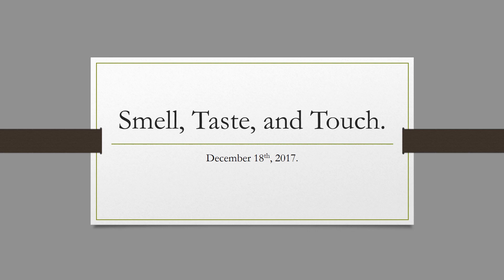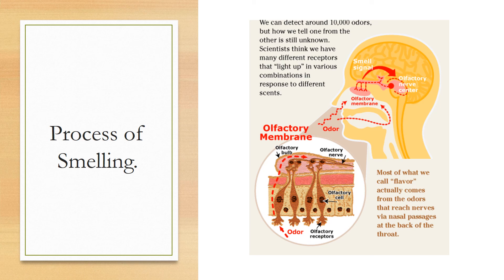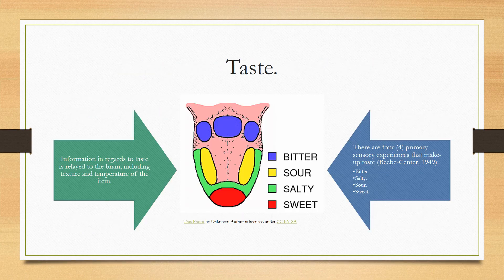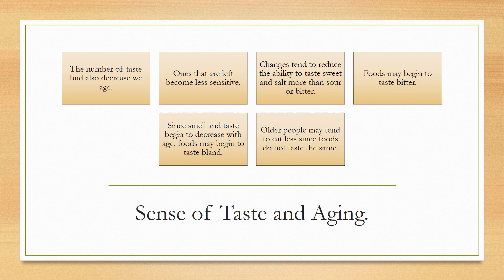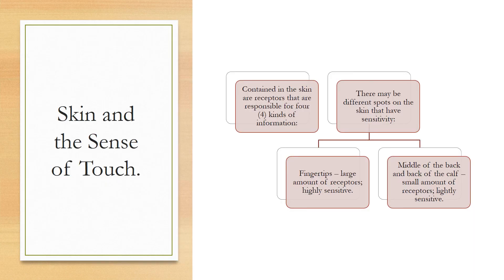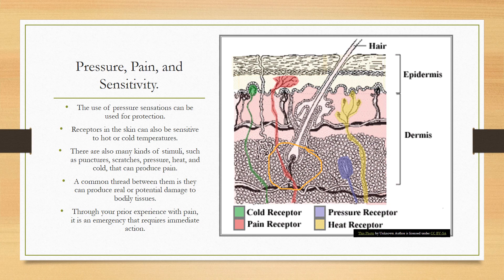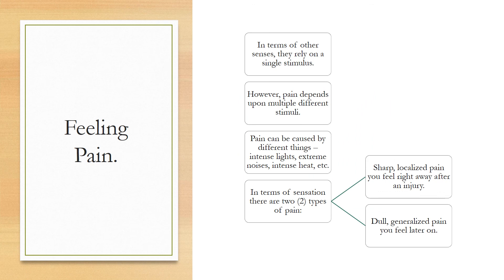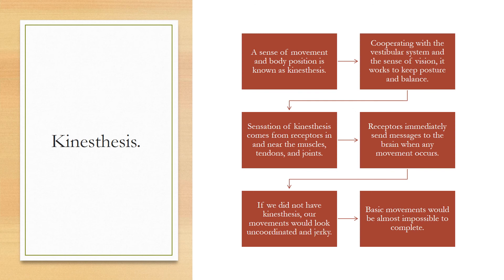Smell, Taste, and Touch